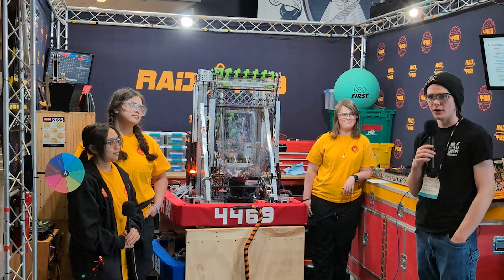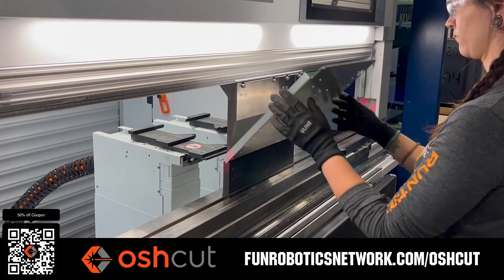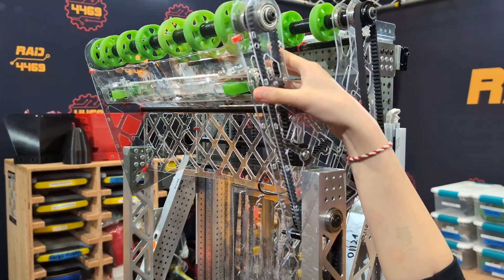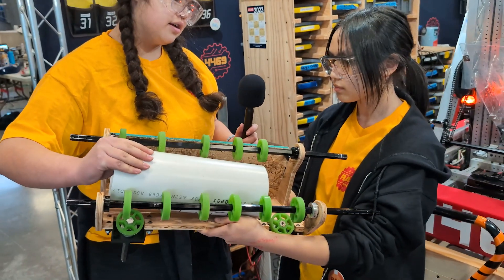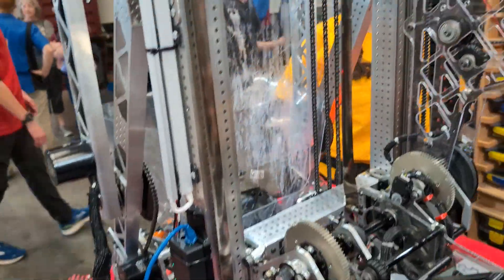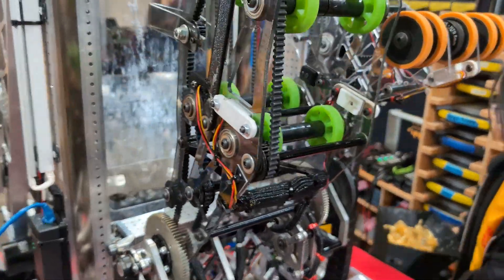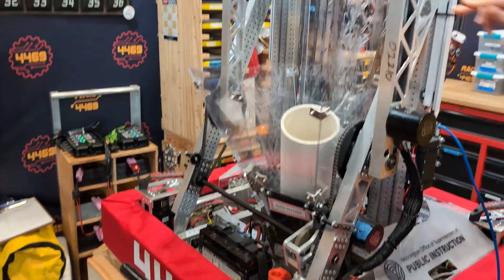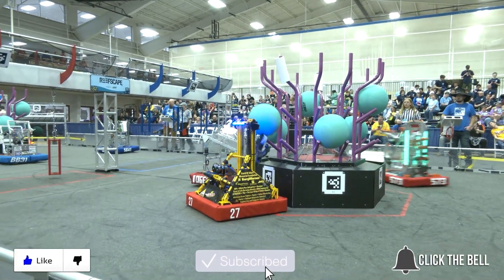4469 R.A.I.D. | Behind the Bumpers | 2025 FRC REEFSCAPE Robot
4469 RAID brings to REEFSCAPE a unique but well iterated and consistent robot. Featuring a funnel that can center coral from any angle and an end effector that passes through a door behind the elevator, this robot can perform good cycles even with defense. Hear about all of this and some of the software behind it on Behind the Bumpers.